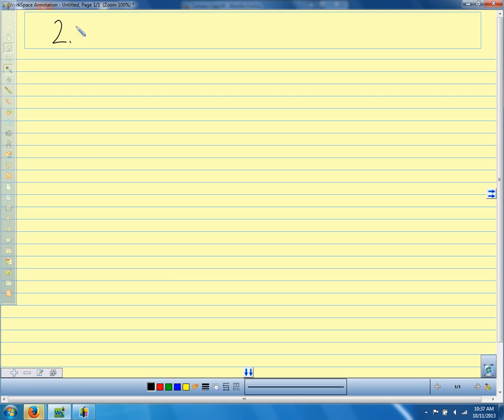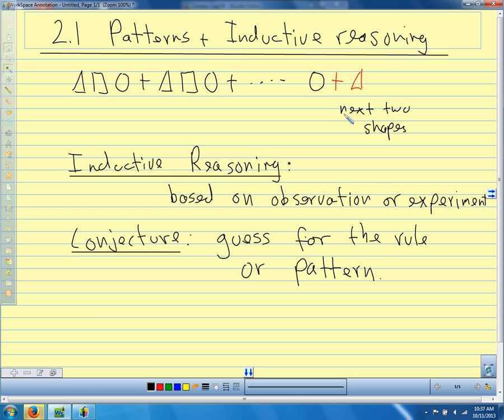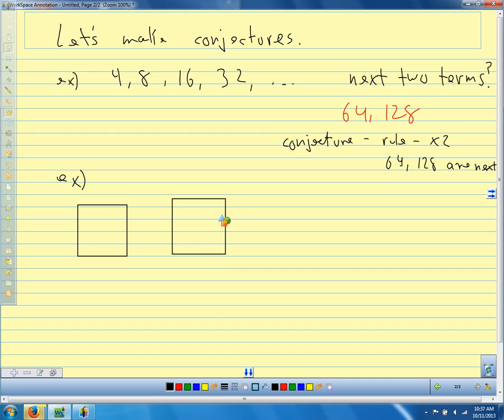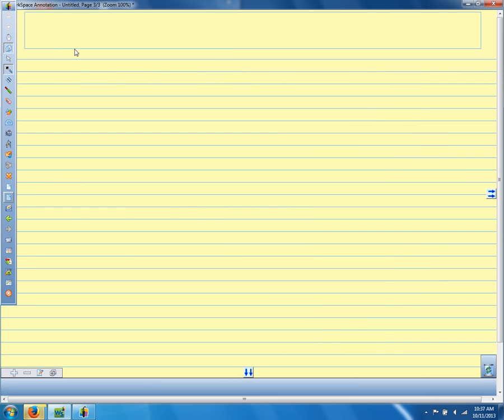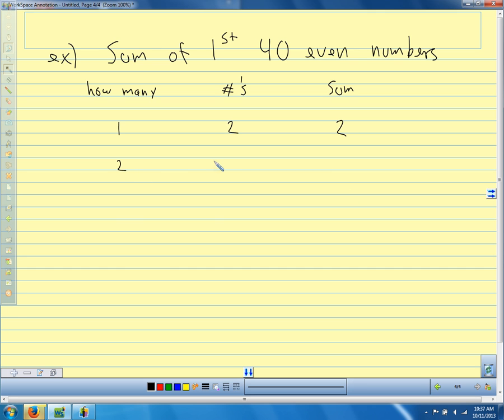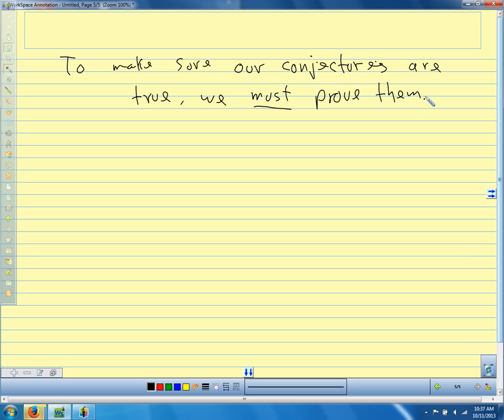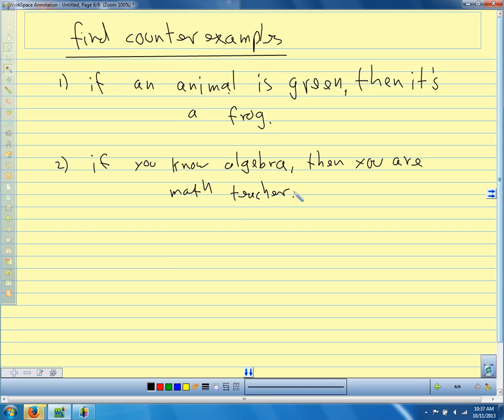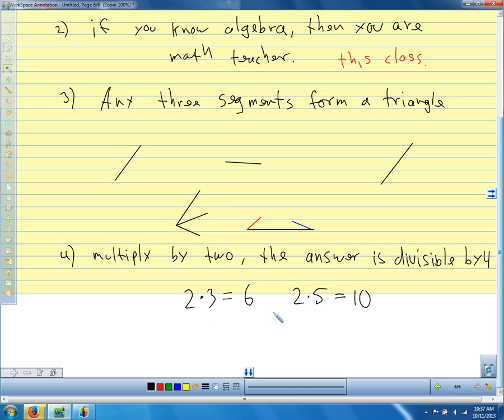Geometry 2013 2.1 Patterns and Inductive Reasoning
Using inductive reasoning to generate conjectures